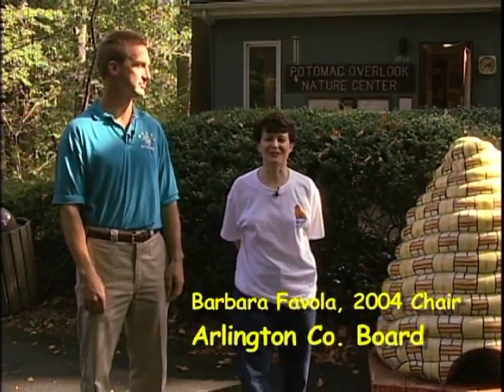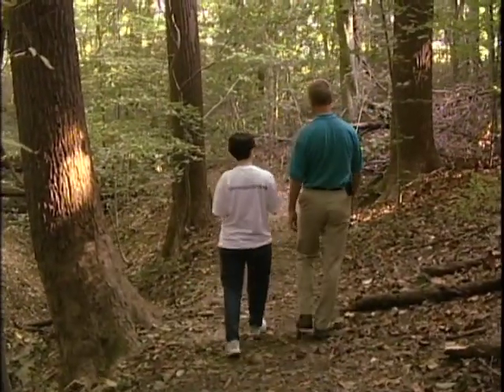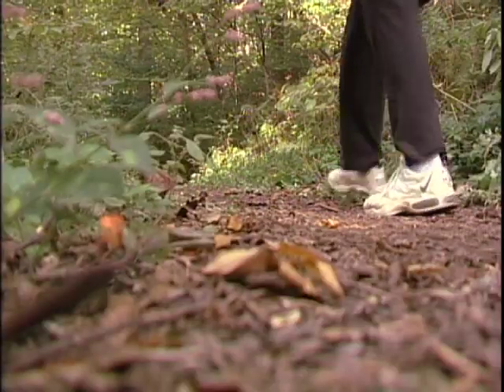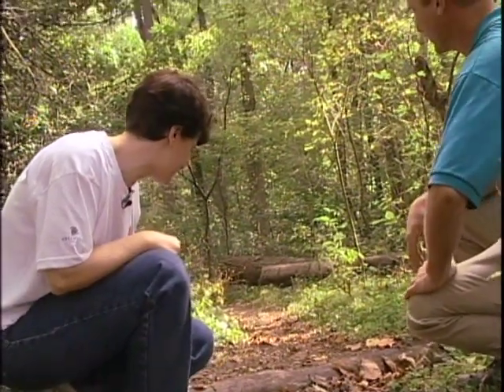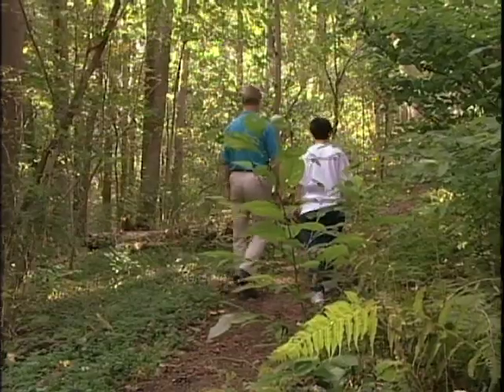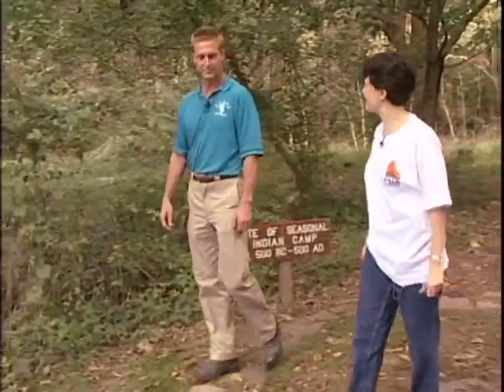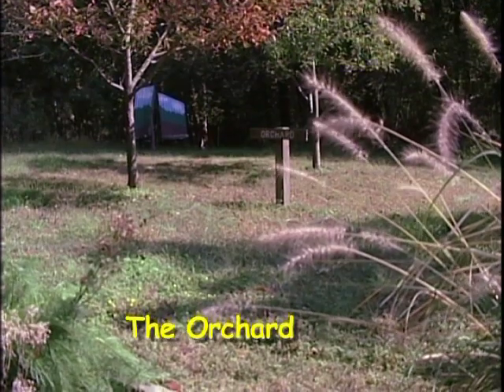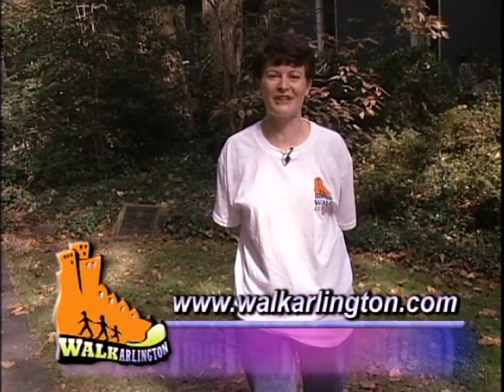Walkabout: Potomac Overlook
A WalkArlington Walkabout through Arlington, Virginia's Potomac Overlook neighborhood, including Potomac Overlook Regional Park and nature center. Taped in 2004.